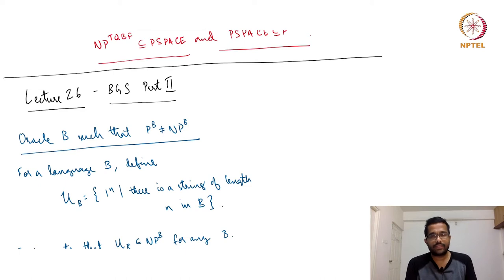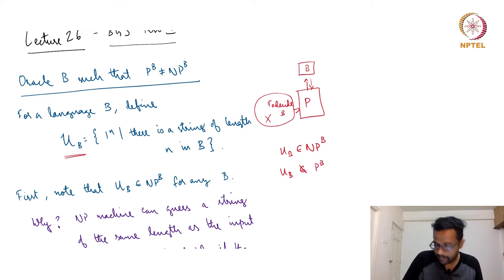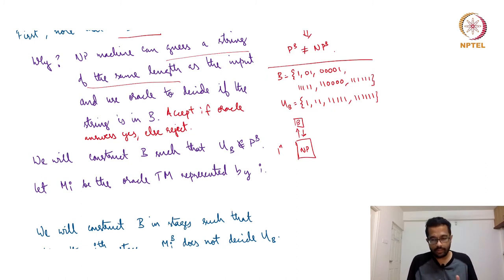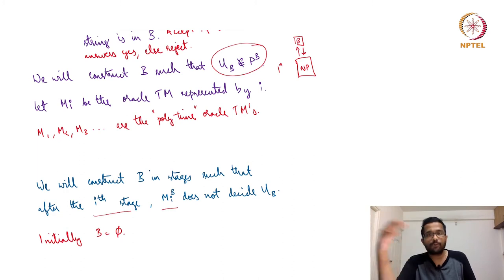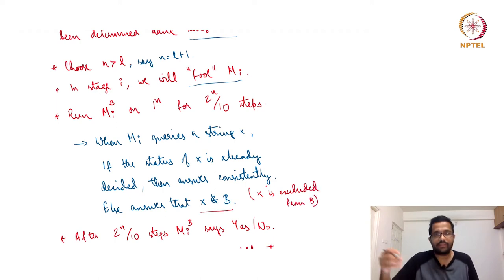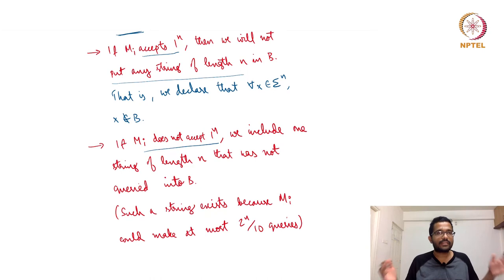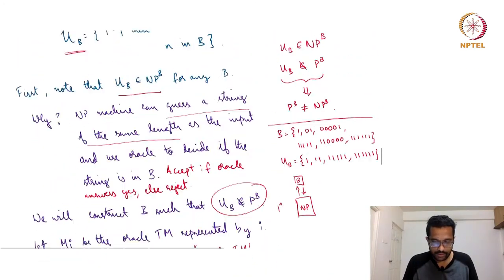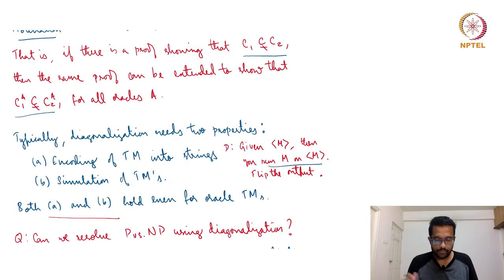mod05lec26 - Baker-Gill-Solovay Theorem: Part 2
00:00 - Recap from part 1
01:00 - Proof: Part 2
25:30 - Summary